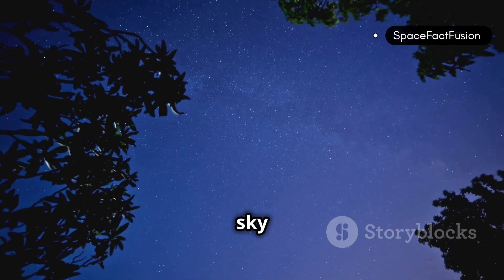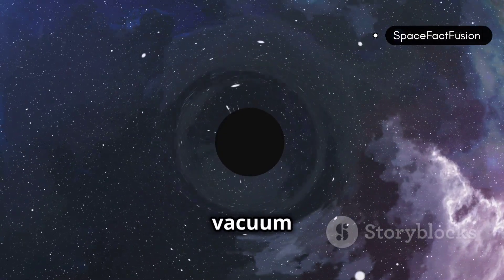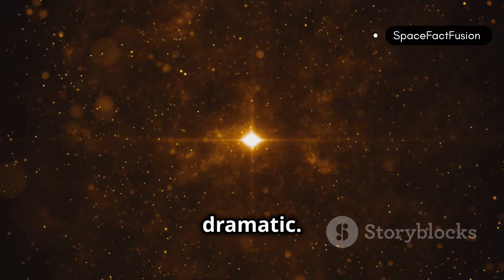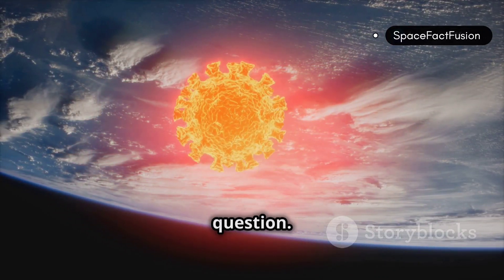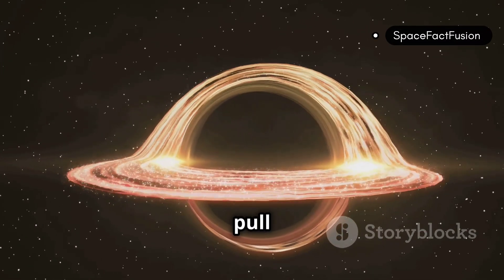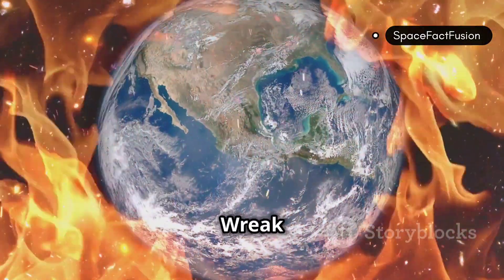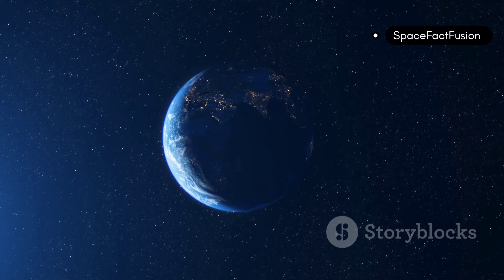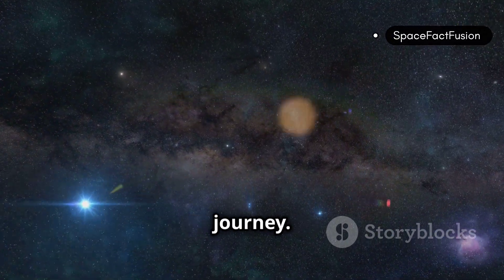What if a black hole appeared near Earth?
What if a black hole appeared near Earth? Have you ever wondered, what would happen if a black hole suddenly appeared near Earth? In this video, we dive into the science of black holes and explore their mind-bending effects on space and time. From the gravitational pull that could disrupt planetary orbits to the catastrophic consequences for life on Earth, we break down the terrifying and fascinating possibilities.

Join us as we uncover the mysteries of black holes, their immense power, and how close encounters could alter everything we know about the universe. Perfect for science enthusiasts, space lovers, and anyone curious about the cosmos, this video provides a thrilling glimpse into one of the universe's most enigmatic phenomena.